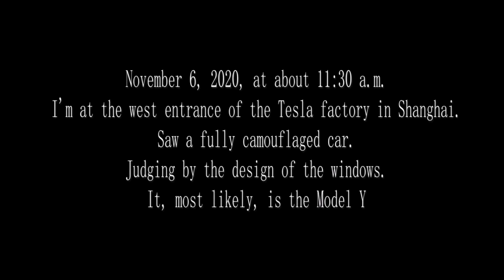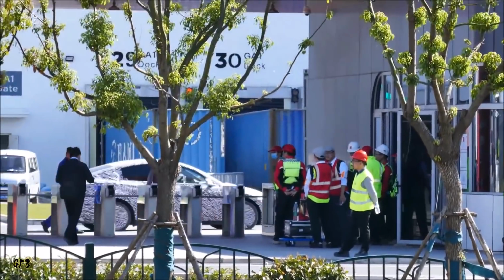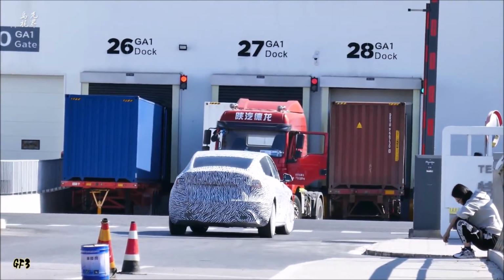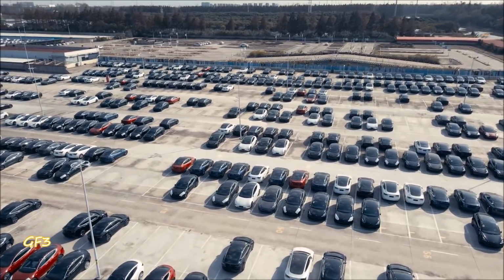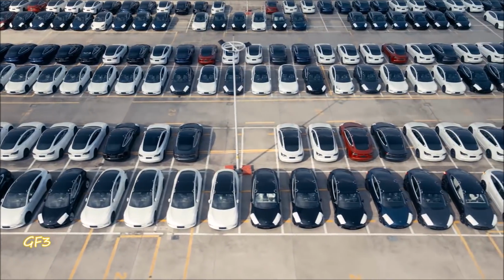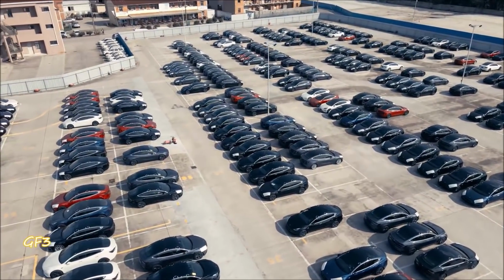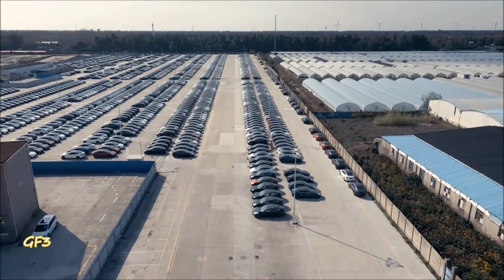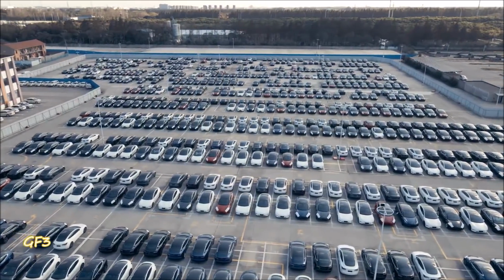Tesla Is Testing a Camouflaged Vehicle at Giga Shanghai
My friend Wuwa, who reports from Giga Shanghai, says three days ago he saw this camouflaged Tesla at the western gate of the Gigafactory Shanghai. He thinks it's the MIC Model Y, but why is it camouflaged? Is this possible Tesla's new $25K Asian model?

"On the morning of November 6, I was passing by the west gate of the factory on my way back to the original location after completing the ground recording of the west side of the factory, when I found a fully camouflaged car parked at the west gate ready to enter the factory, I immediately realized that this car should be the MIC Model Y that everyone has been talking about recently, I quickly took out my camera to shoot, and when I ran to the bridge, the "camouflaged car" had been slowly driving into the factory," Wuwa wrote on his Youtube channel.

I don't know why Tesla thinks its team needs to camouflage. I mean we all know what the Model Y looks like and we all know that Tesla is going to build MIC Model Y vehicles in at Gigafactory Shanghai. I mean It's not a secret.

Thus, I have a question.

Could it be that this is the smaller new Tesla car for Asia? You know, the $25K car Tesla has been teasing us for some time now. The backside looks quite different than the Model Y, noted one person under Wuwa's video comments.

Do you think this is the MIC Model Y Tesla or Tesla's new smaller car for Asia?

And if you would like to support our channel, I would really appreciate buying us animated applause once a month by clicking on the applaud button, which is next to the Like button, if you are watching this video on a desktop.